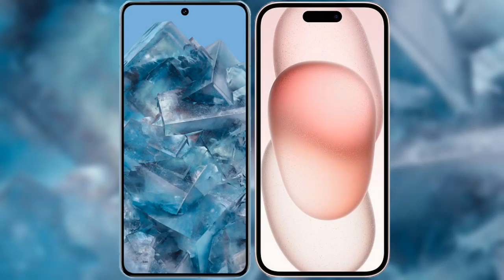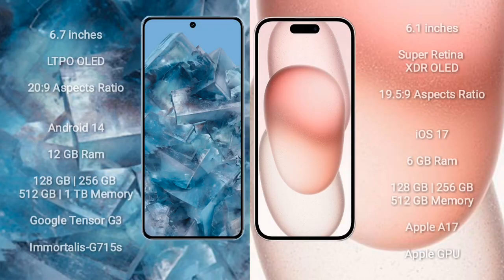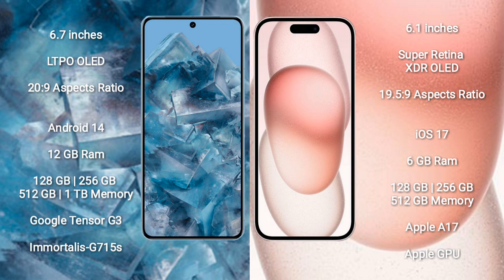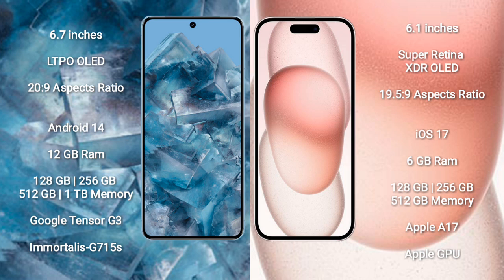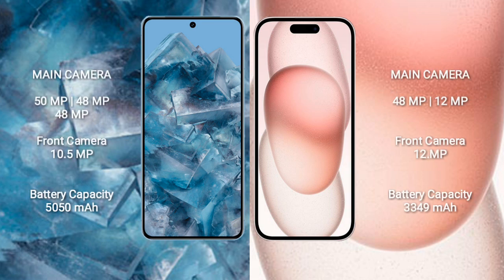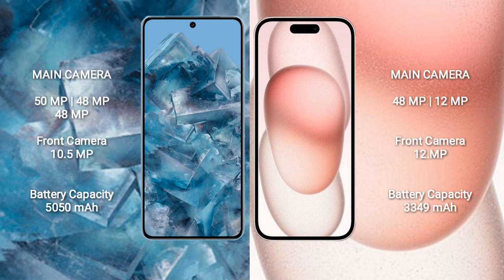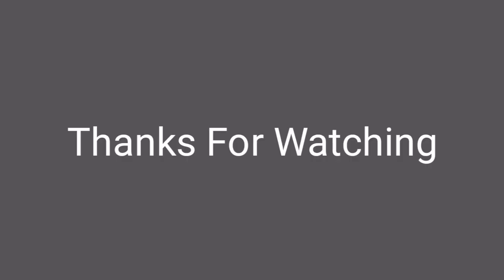Google Pixel 8 Pro vs iPhone 15 Review